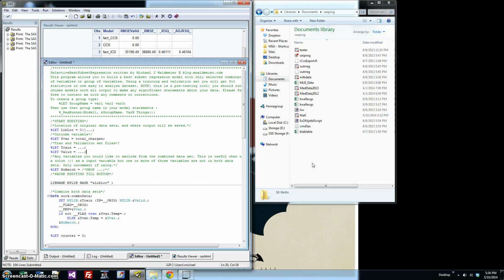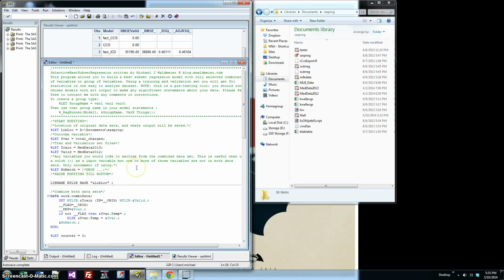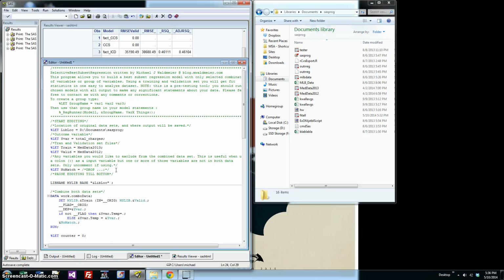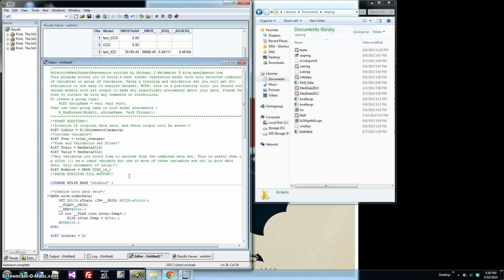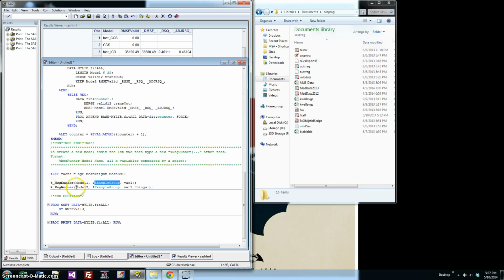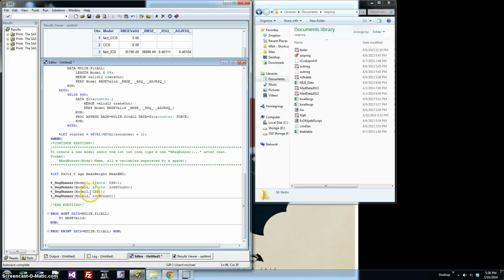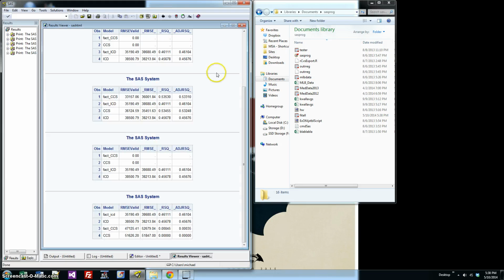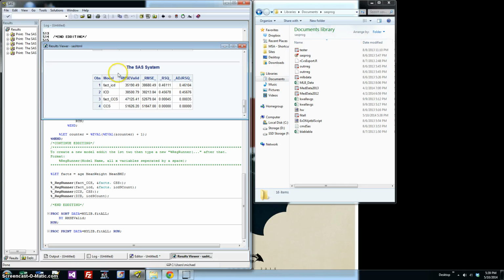Selective Best Subset Regression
When you have a large amount of variables, best subset regression is not practical due to limited processing power. This SAS program allows you to selectively run multiple regressions then easily compare them while also validating them on a holdout data set.